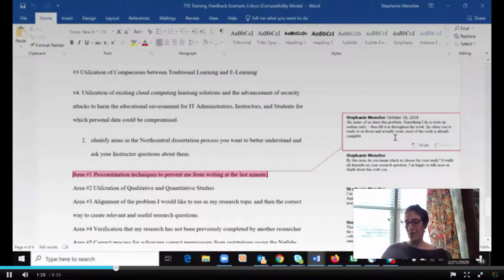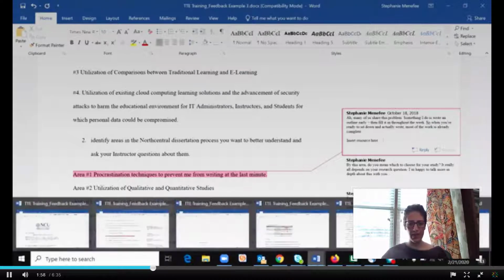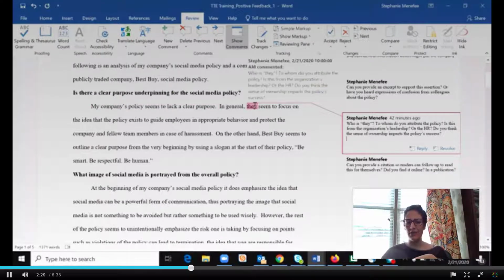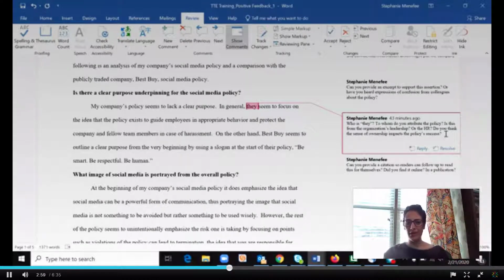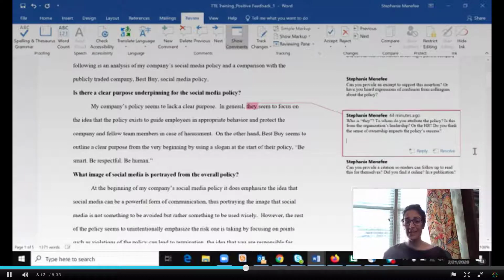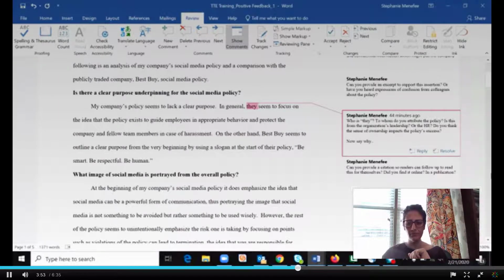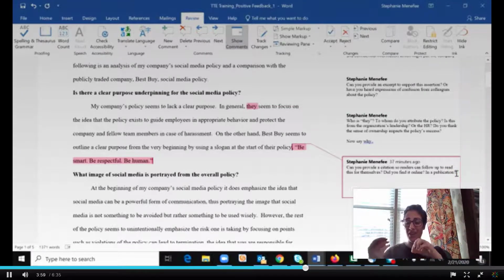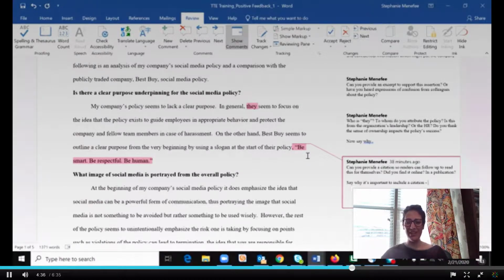TTE Feedback Video